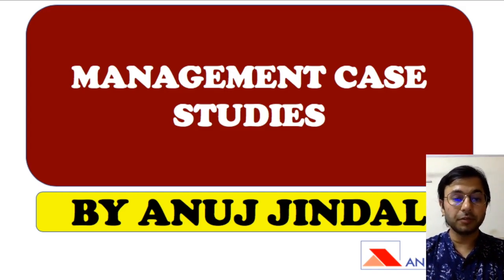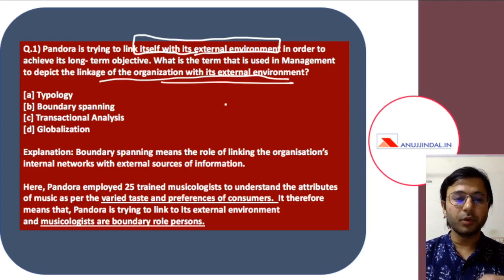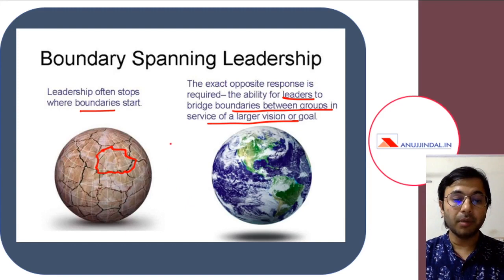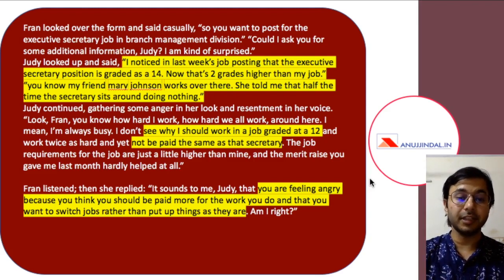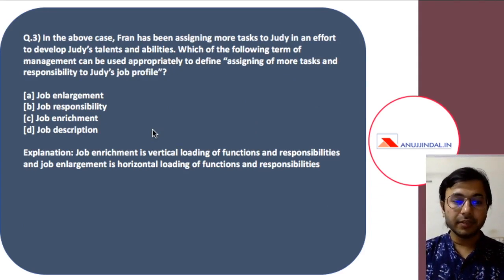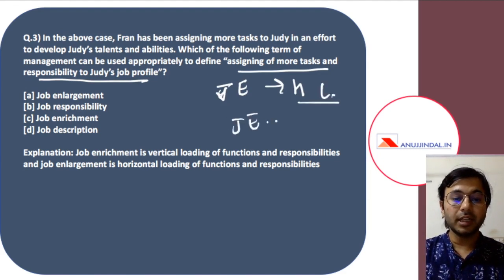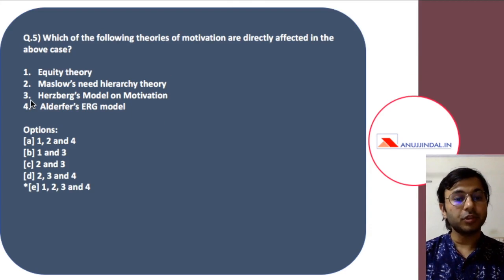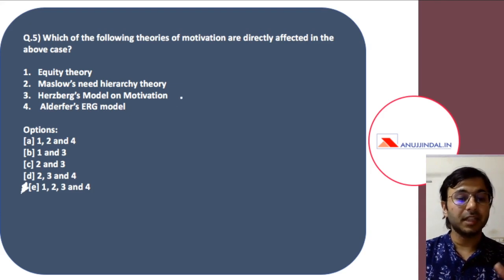Management Case Studies by Anuj Jindal | RBI Grade B 2019 | Day 5